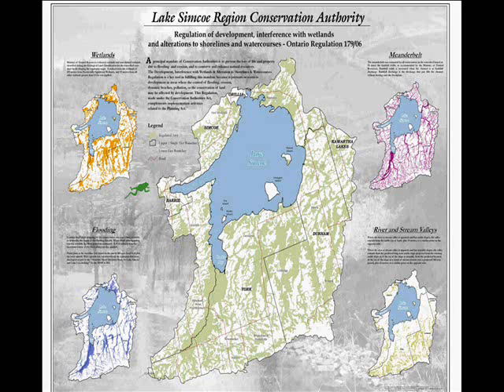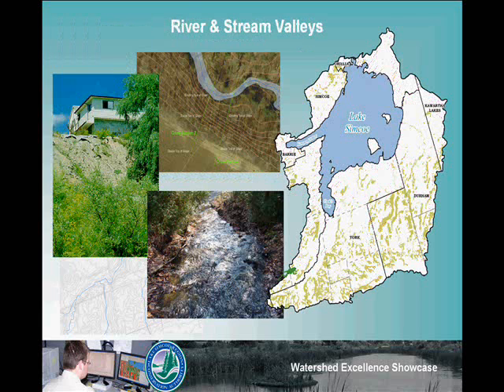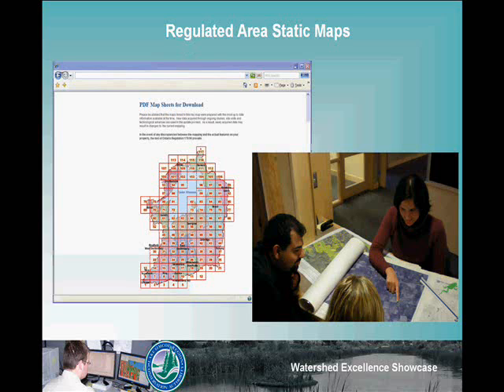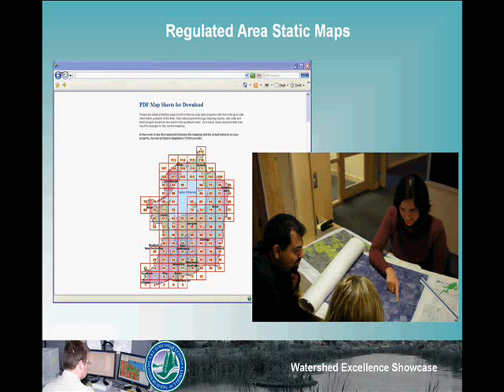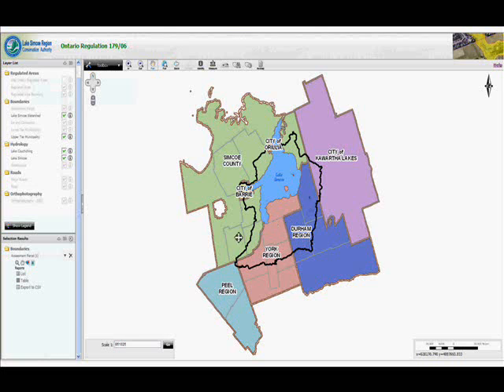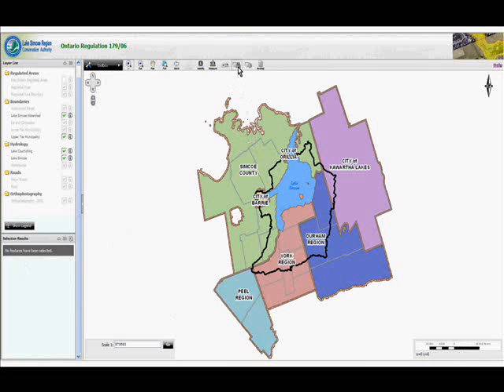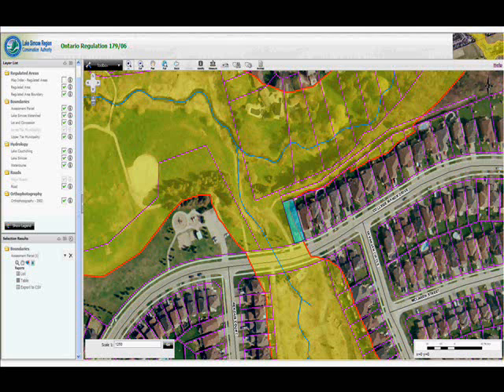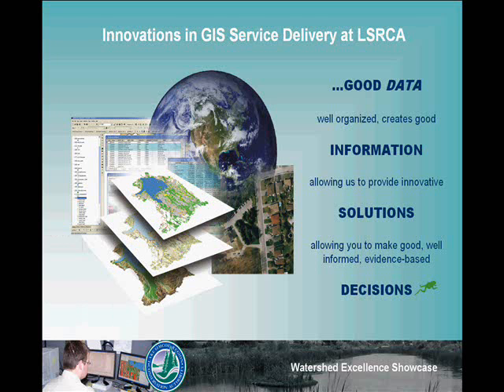Flood Regulation Limit via the Web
Video specific to the use of internet mapping to disseminate data about flood vulnerable areas in the Lake Simcoe Watershed.  to start exploring your flood vulnerable areas today.